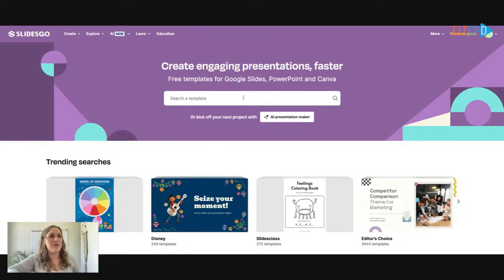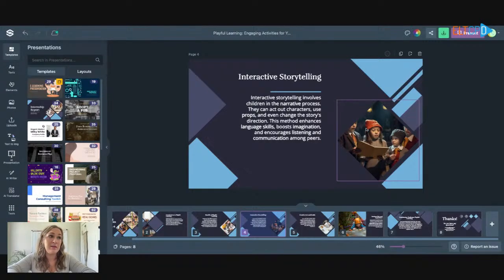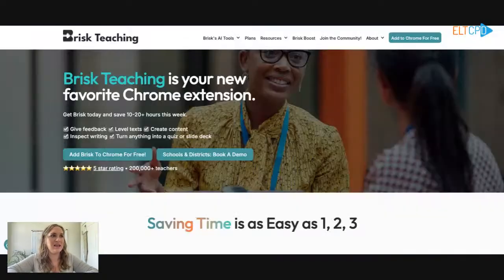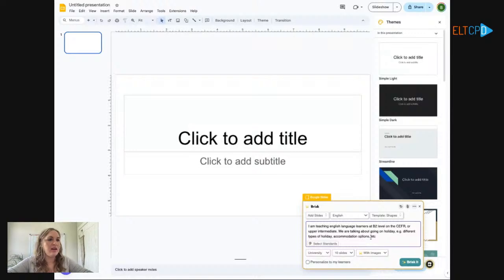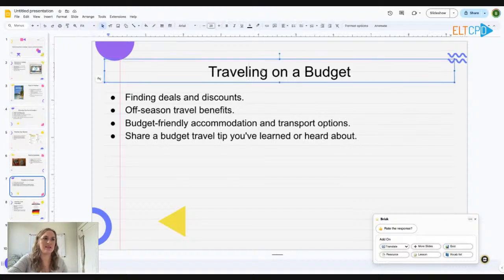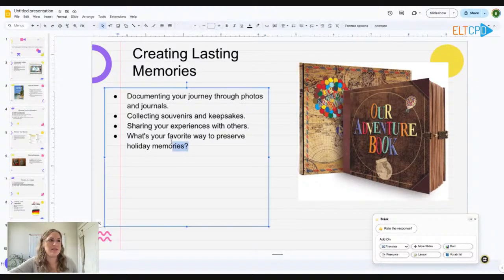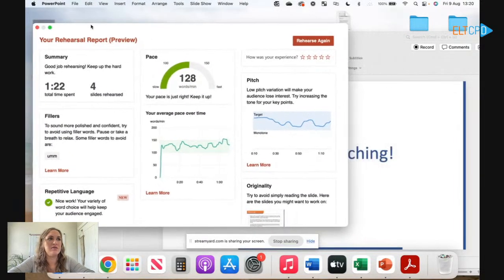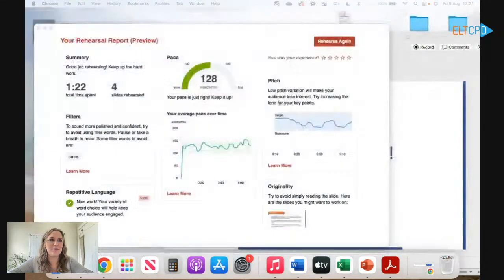AI-Powered Presentations - Tips & Tricks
Want to know how to speed up planning presentations for your English language lessons? Want to teach your students presentation skills? Want to use AI in the classroom?

In this session, we'll look at a variety of amazing (and free) AI-powered tools to enhance and improve your presentations.

You'll leave with a toolkit of amazing AI-powered tools to instantly enhance your classroom presentations and learn practical tips for integrating AI into your lessons, saving you valuable time.

- Powerpoint  - to rehearse your presentation

- Want to learn more about how to use AI in the classroom?

- Listen to our podcast ELTcpd on all good podcast channels. Like what you hear?